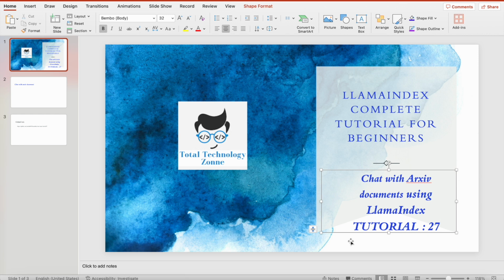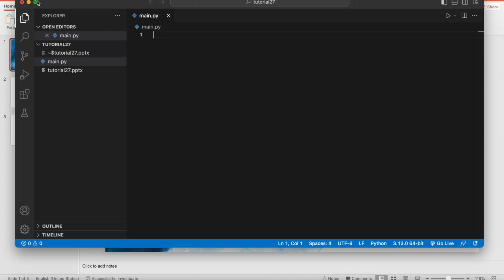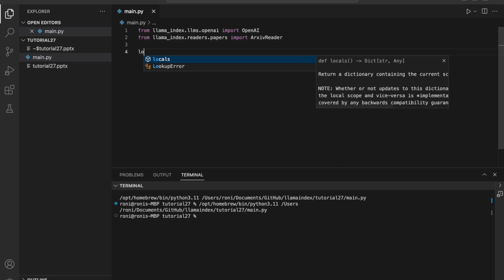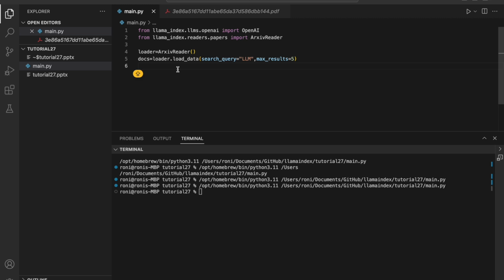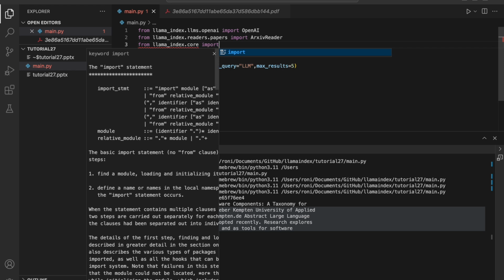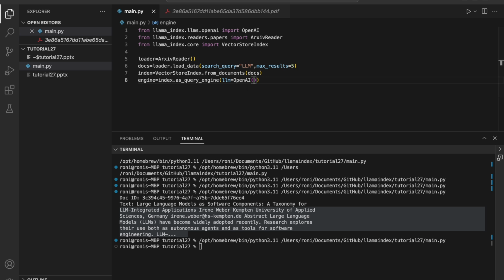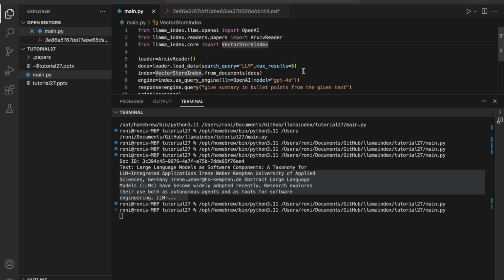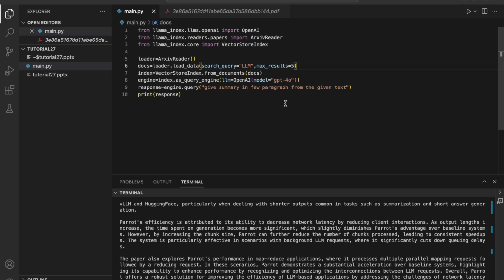chat with arxiv documents using LlamaIndex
**Welcome back to *Total Technology Zone*!**

Hi everyone, this is Ronnie, and you're watching tutorial #27 on our channel. Today, we’ll explore an exciting topic: **how to chat with research papers from arXiv using LlamaIndex**.

### **What is arXiv?**
arXiv is an **online archive** containing over 2.5 million research papers across various domains like physics, computer science, and medicine. The best part? It’s **free and open to everyone**! You can search for any topic and access a treasure trove of knowledge. For example, searching "time tracking" brings up a list of relevant papers, each with a unique ID.

### **What are we building?**
In this tutorial, we’ll create a tool to:
1. Search arXiv for research papers based on a topic.
2. Download and organize the documents.
3. Use **LlamaIndex** to convert the documents into a searchable database.
4. Chat with the papers by asking questions or summarizing the content.

This integration is incredibly useful for:
- **Researchers** who need quick summaries or insights from multiple papers.
- **Developers** building AI chatbots for knowledge-intensive domains.
- **Industries** like pharma or tech where cutting-edge knowledge is crucial.

Imagine working in a company where employees can ask specific questions, and answers are generated directly from the latest research rather than an internal repository. This approach can revolutionize how we interact with scientific knowledge.

Here’s the step-by-step process:
1. **Search** for papers on arXiv using a specific query.
2. **Download** the most relevant documents.
3. **Index** the documents using LlamaIndex, enabling efficient search and retrieval.
4. **Query** the index to extract insights, summaries, or answers.

This setup can be used in:
- **Pharmaceutical companies**: Integrating the latest research into decision-making.
- **Engineering firms**: Accessing cutting-edge innovations in real-time.
- **Educational platforms**: Enabling students to query research papers for learning.

### **Final Thoughts**
This tool is incredibly powerful for anyone working with research. Whether you’re a developer, researcher, or knowledge enthusiast, integrating **LlamaIndex** with **arXiv** can save time and enhance productivity.

If you’re new to the channel, make sure to explore our playlists on **LangChain** and **OpenCV 5** for more advanced tutorials.